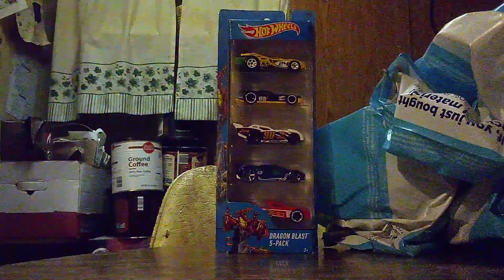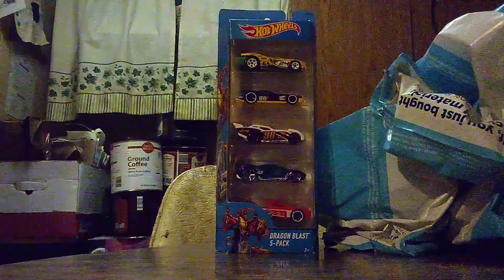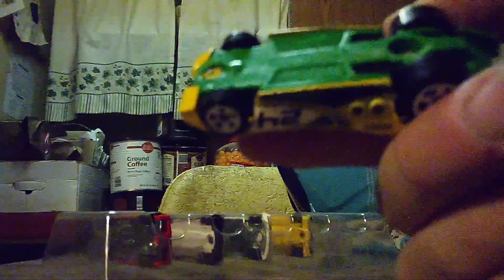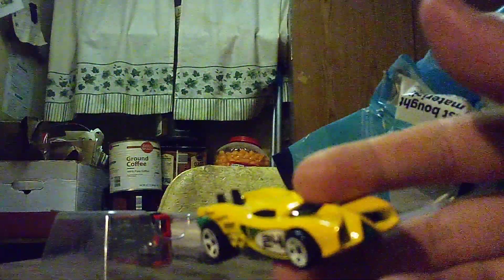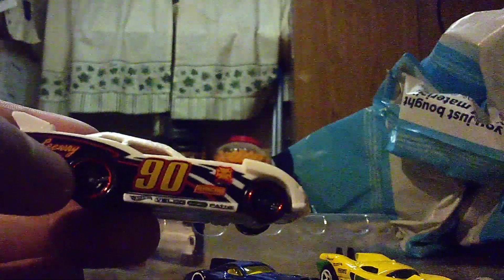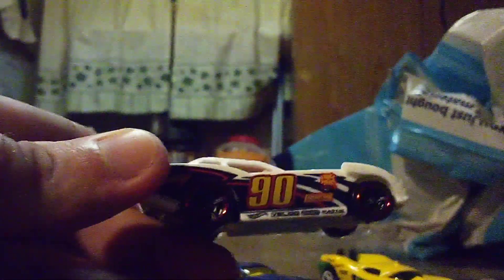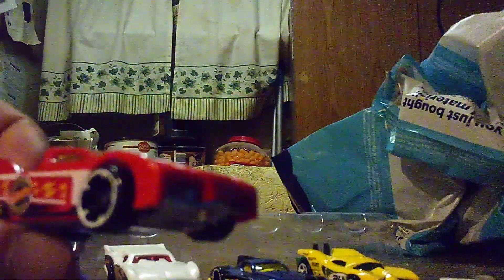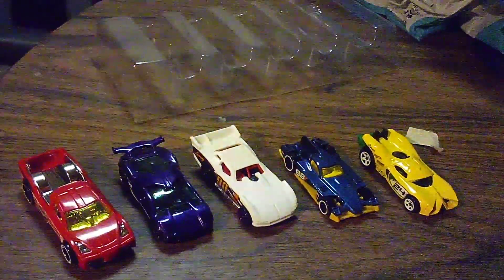Unboxing the Dragon Blast 5 Pack from Hot Wheels. Unboxing montage video #1.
This 5 pack is made back in 2017. That means that this pack is 5 years old and we're going to unboxed it.